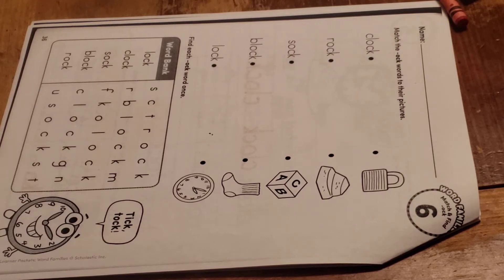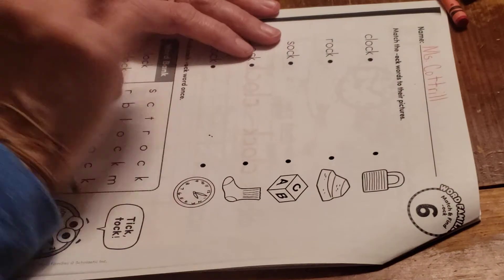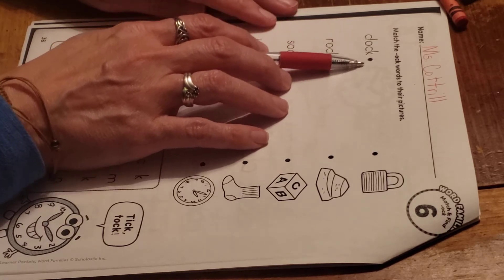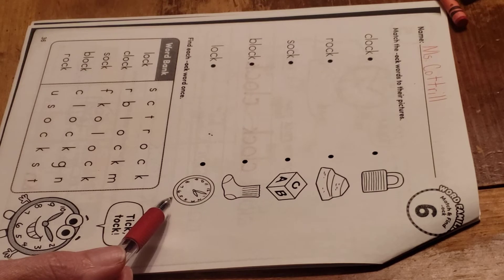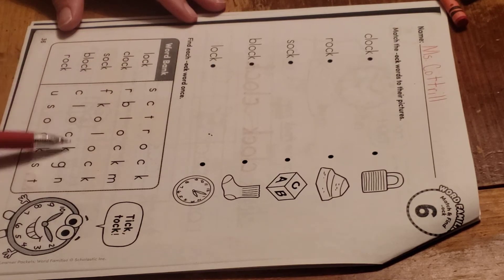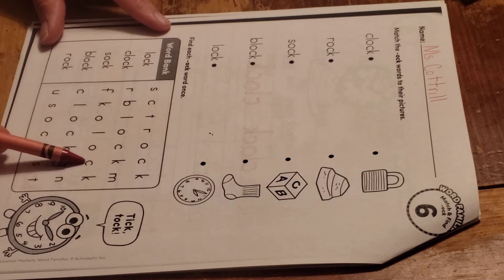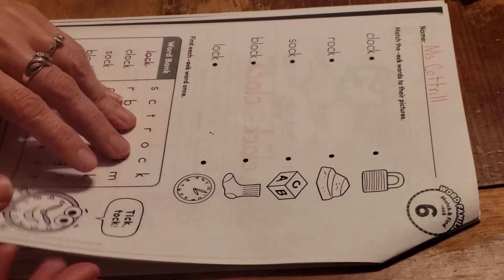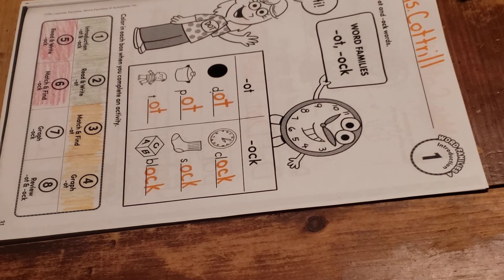Word family -OCK page 6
-OCK word family, match, word search